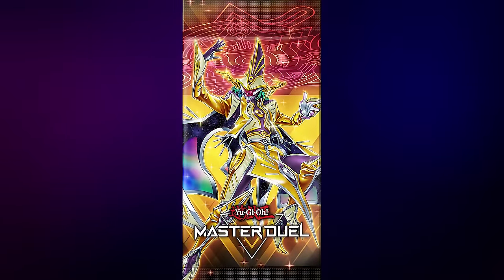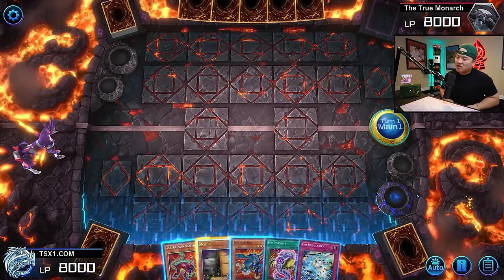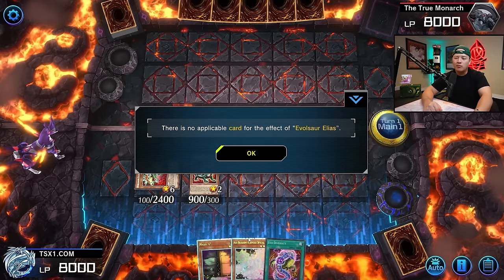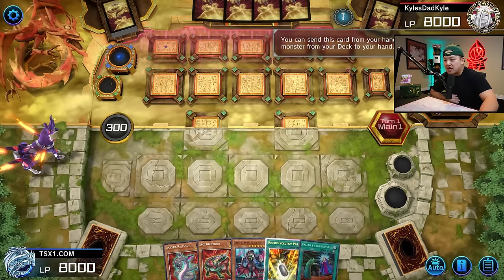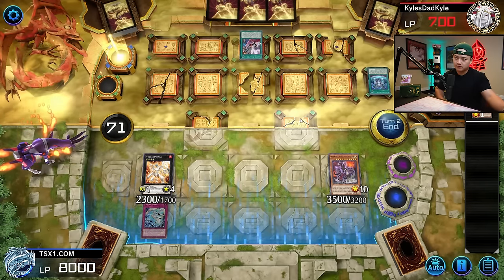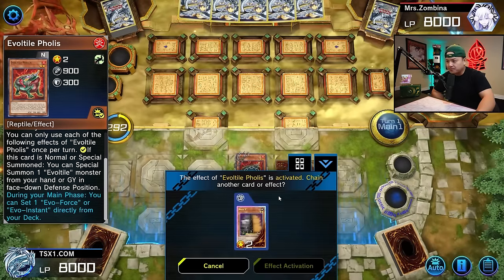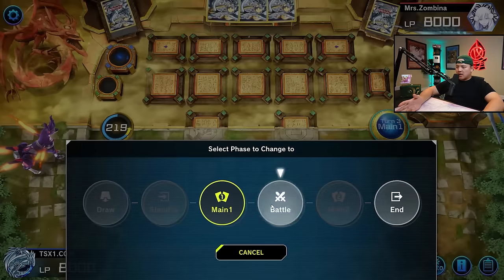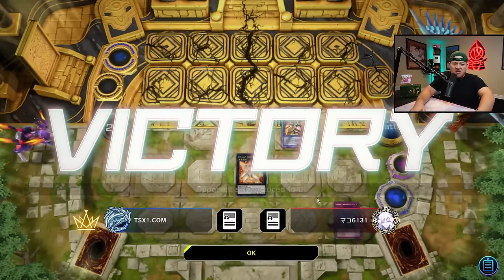INSTANT RAGE QUIT - The NEW EVOLSAUR DINO DECK Is GAME-ENDING In Yu-Gi-Oh Master Duel! (How To Play)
Intro: 0:00
Deck profile: 3:00
Combo 1: 6:29
Combo 2: 10:23
Duel 1: 14:57
Duel 2: 26:52
Duel 3: 33:29